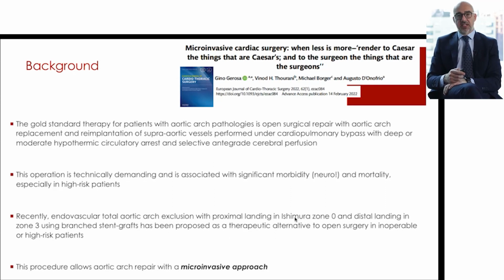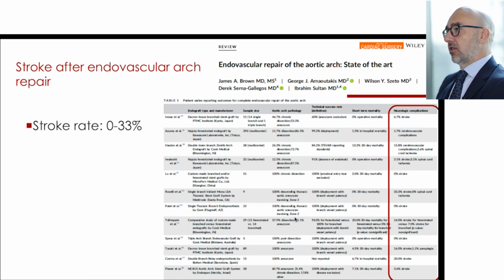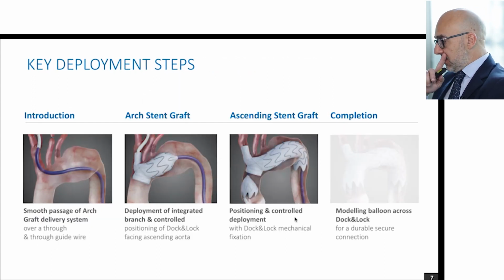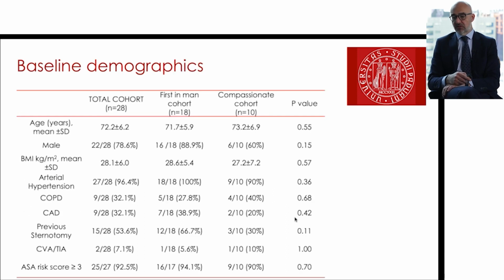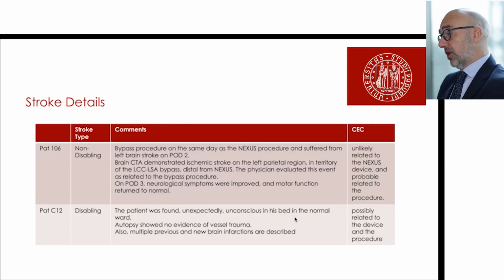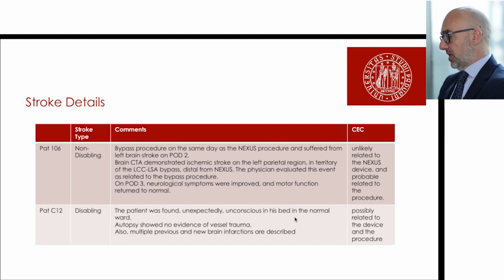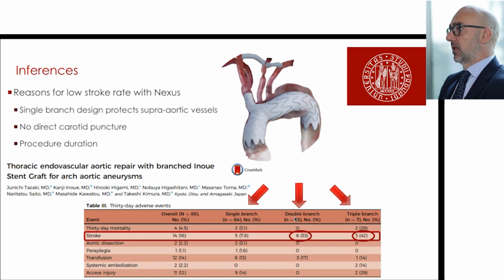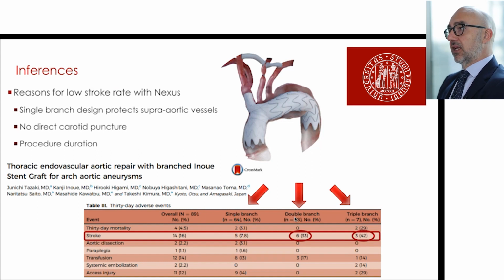3-Year Clinical Data and Stroke Rates with the NEXUS® System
Prof. Augusto D’Onofrio discusses the 3-year data and stroke rates with the NEXUS® Aortic Arch Stent Graft System.